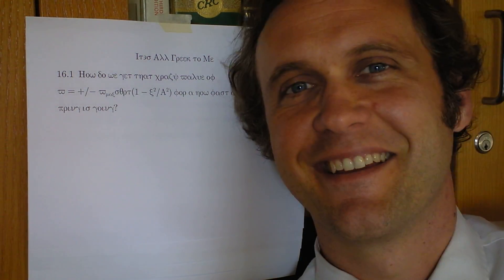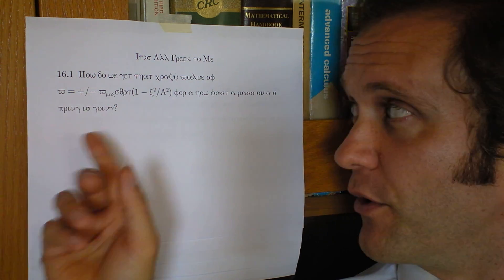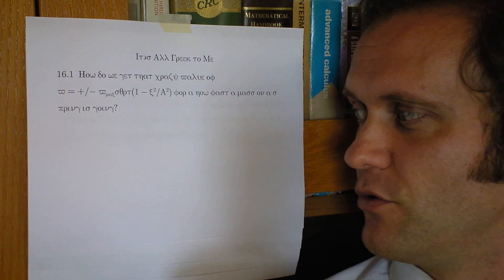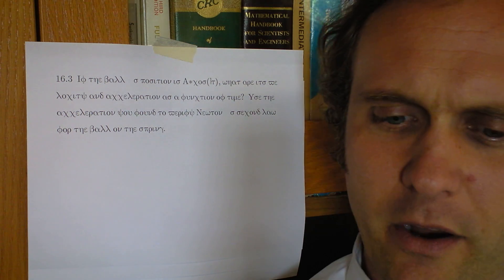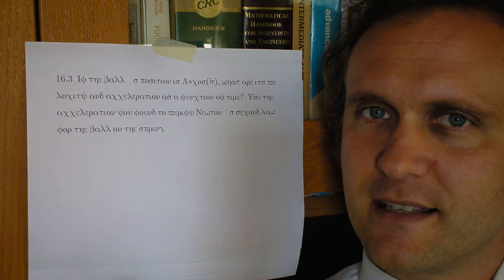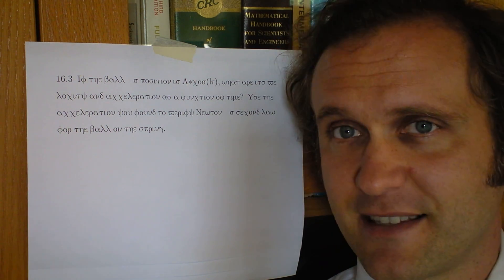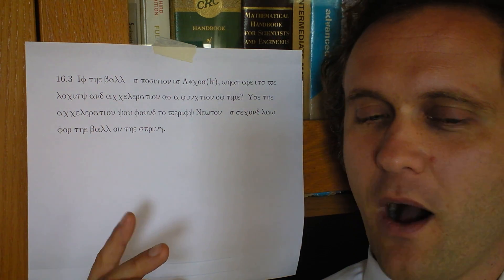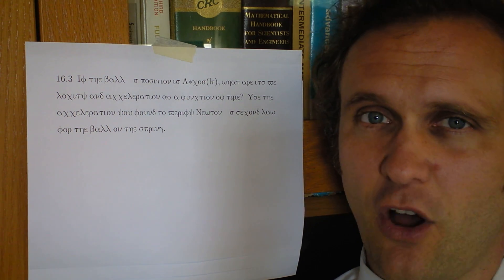Simple Harmonic Motion Problemz | CCP16 | 'Sup Crash Course | Doc Physics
Care to watch a (slightly) slower and deeper approach to the material?  Here is a link to my playlist on simple harmonic motion:

If you've got some answers, POST THEM IN THE COMMENTS.  I will neither confirm or deny your work, so feel free to discuss unhampered by "authority."  If interest in this series picks up by a factor of ten, I will make video answers.  Get 'em, tiger!